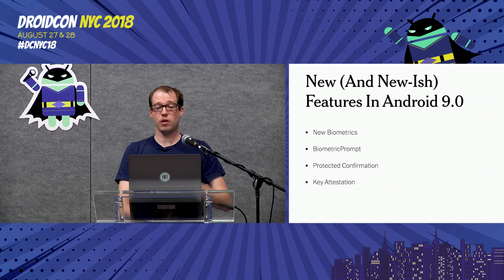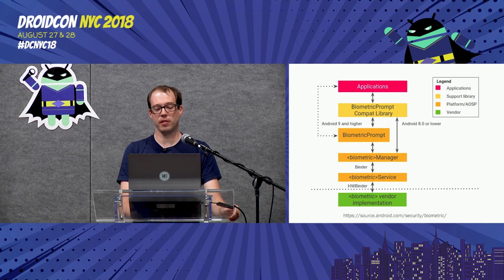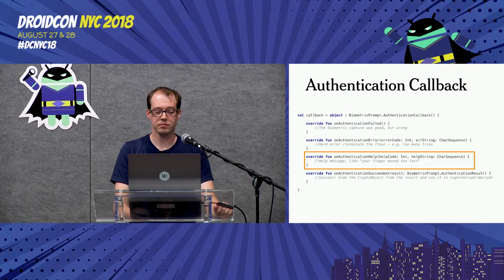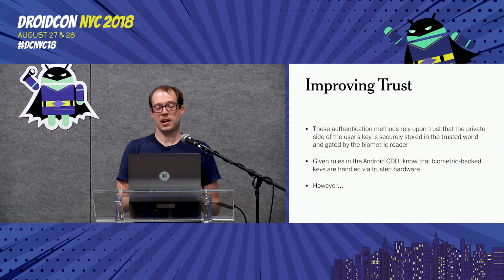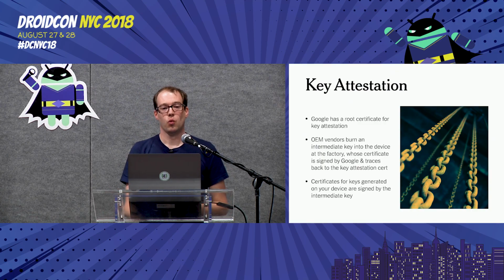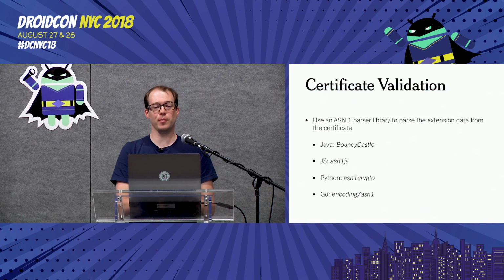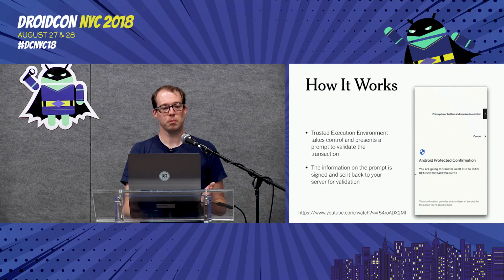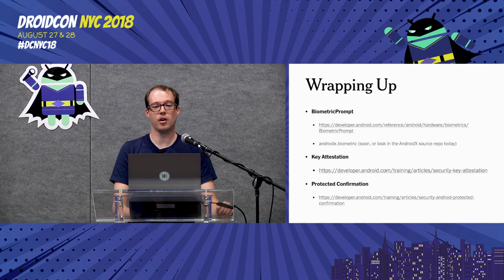To Protect And Confirm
Speakers: Ben Oberkfell

Android P introduces new APIs for biometric authentication and securely authorizing actions on behalf of the user.

Let's take a look at what's changed on the biometric front since Droidcon NYC 2016's "Fingerprint Authentication In Action," and check out the new Protected Confirmation API for authorizing sensitive actions.